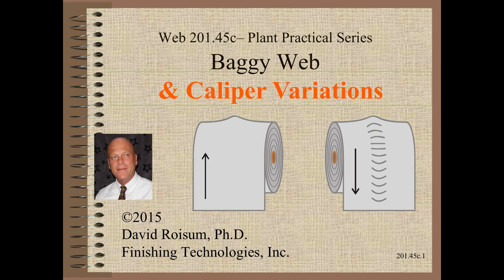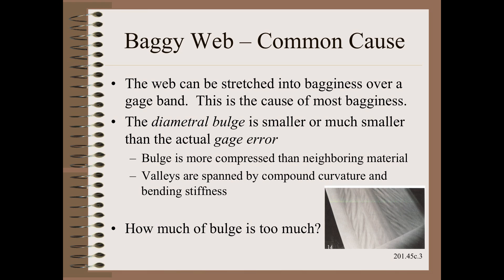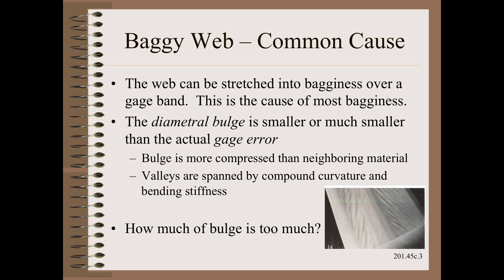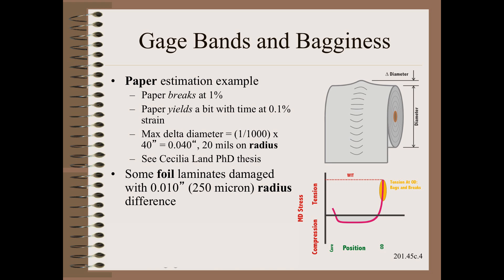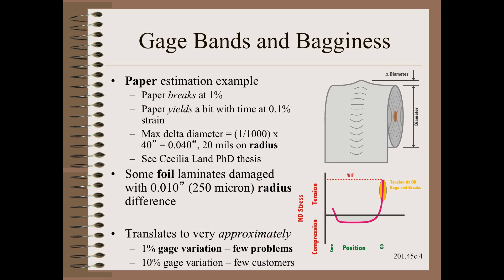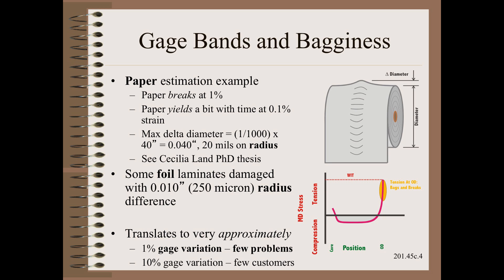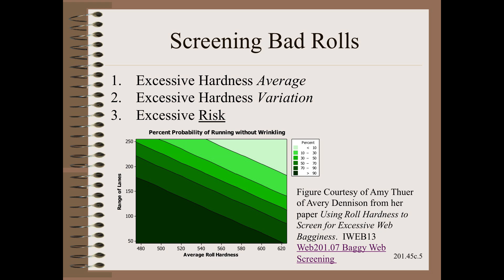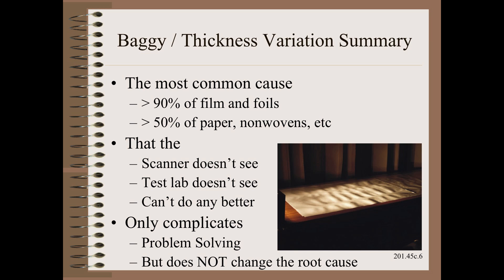Web20145c - Baggy Web and Caliper Profile Variations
By far, the most common root cause of baggy webs is not making webs baggy.  Rather it is making webs that have caliper/thickness/weight variations across the width that stretch the web into bagginess at the high point when wound.  Find out how to detect and cull baggy raw materials before they are even mounted on the unwind.